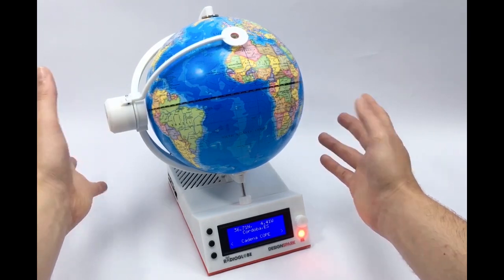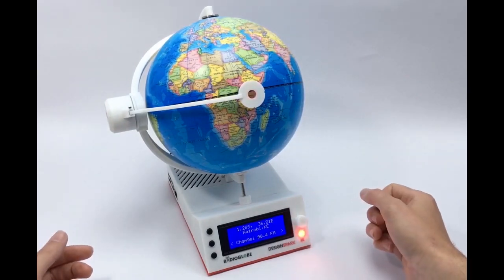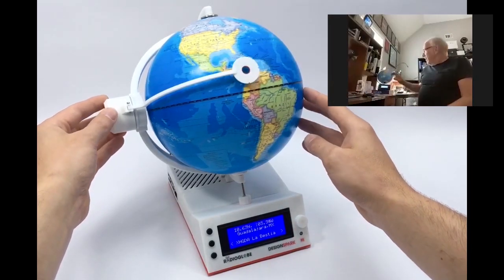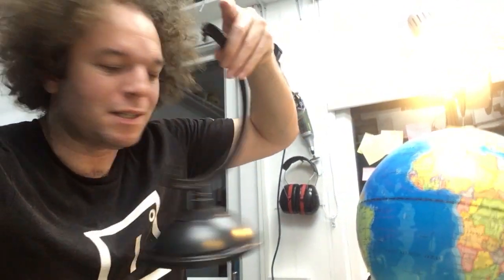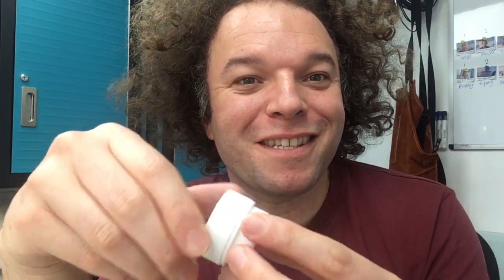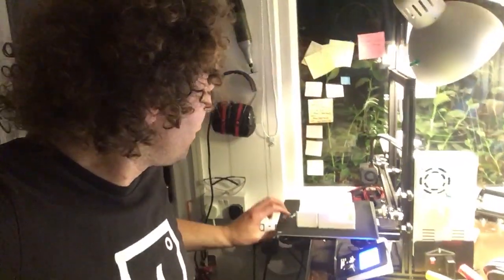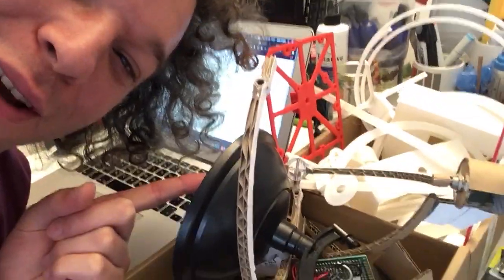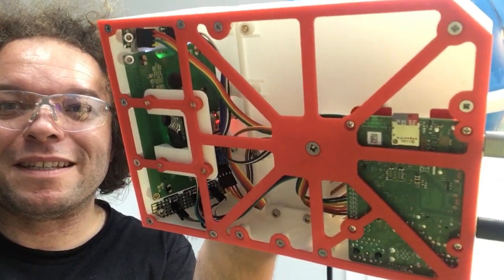RadioGlobe - The Design Journey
RadioGlobe is an open-source product that began life in DesignSpark’s electronic engineering community. Designed by creative technologist Jude Pullen on commission by DesignSpark, the DIY kit is 3D printed, soldered, and assembled - to build a physical globe, which can be rotated to locate any city - and play any of 2000+ radio stations.